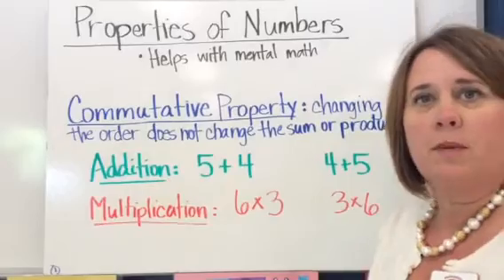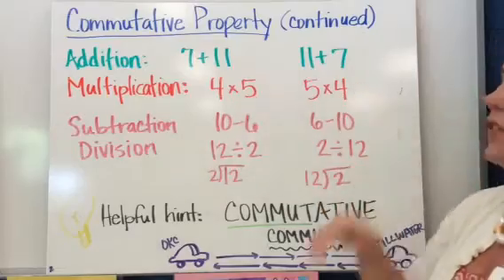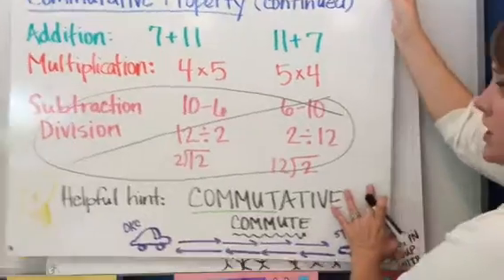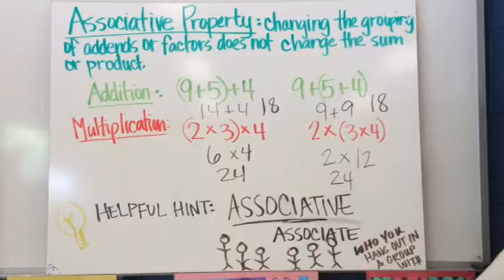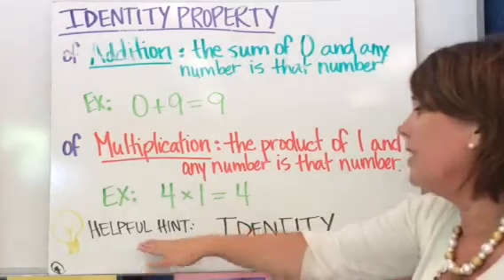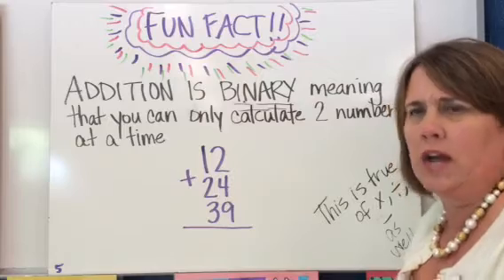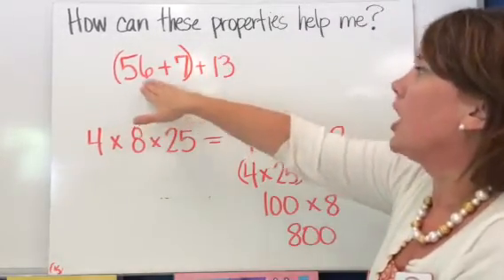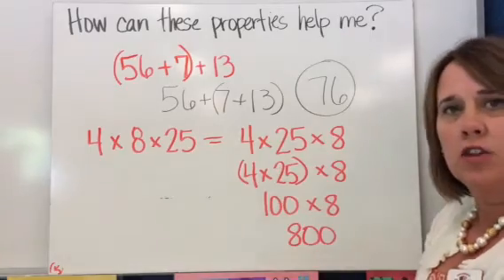Properties of Numbers